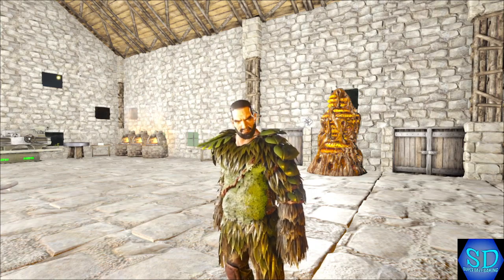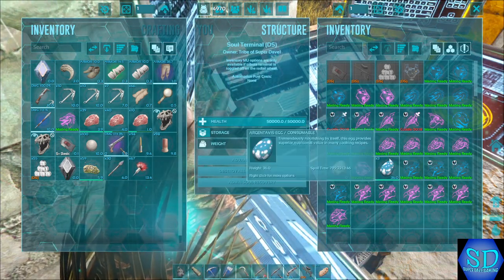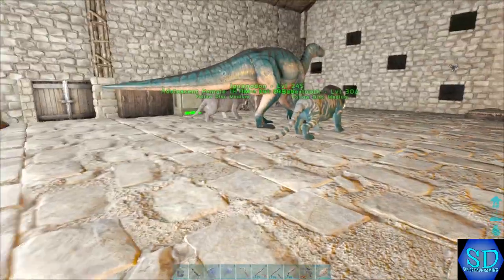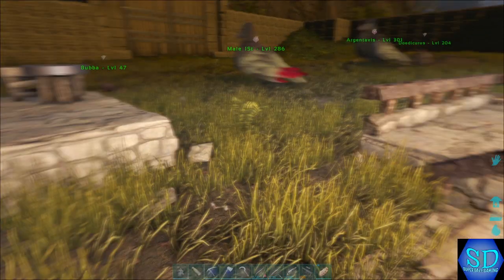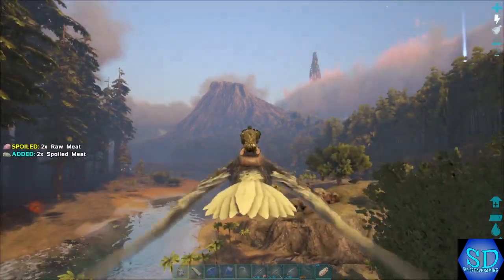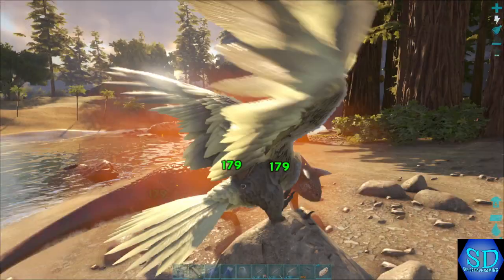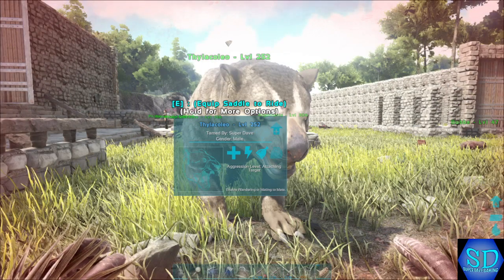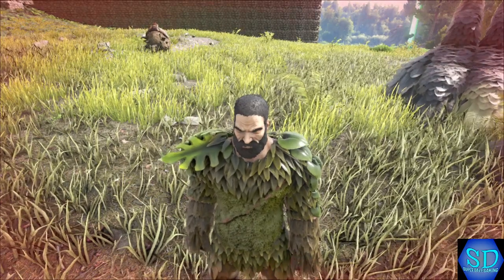Beat the Ark Episode 11: Argentavis Mutations Update and Thylacoleo Taming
In this video I update my progress of Argy mutations and I try and tame a High level Thyla